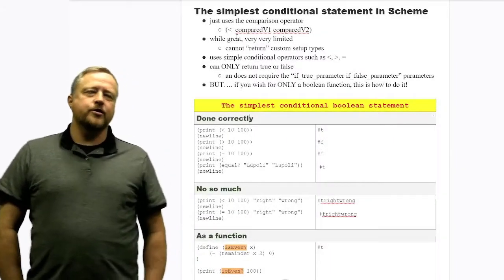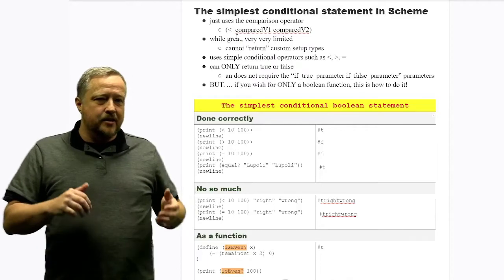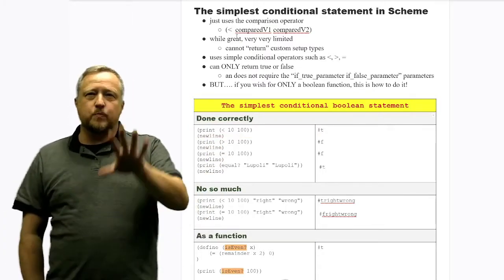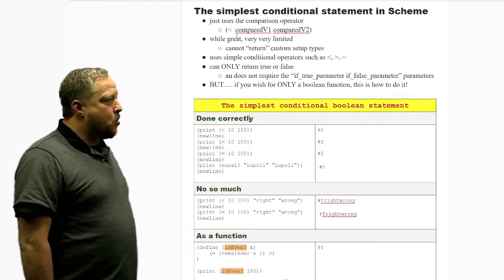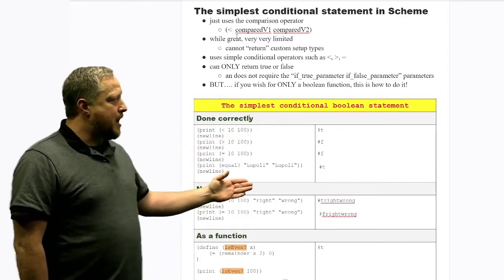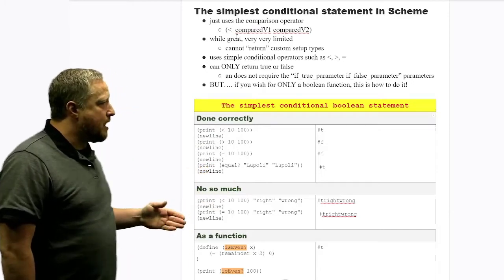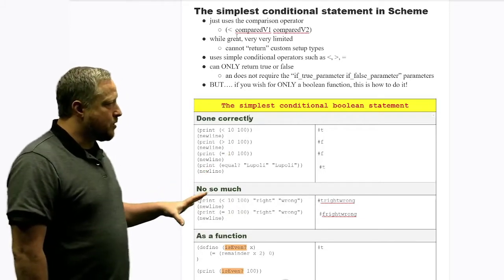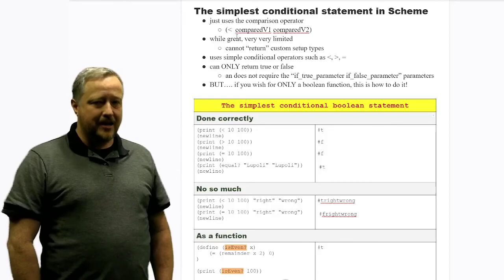The Simplest Conditional Statement in Scheme